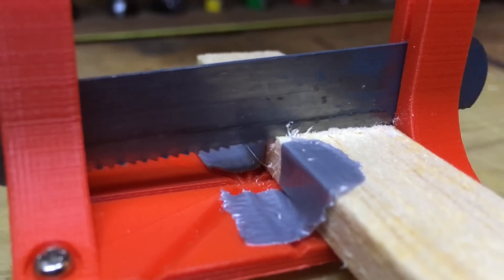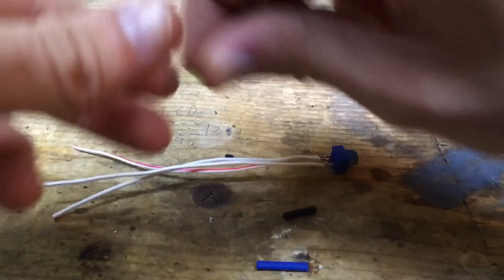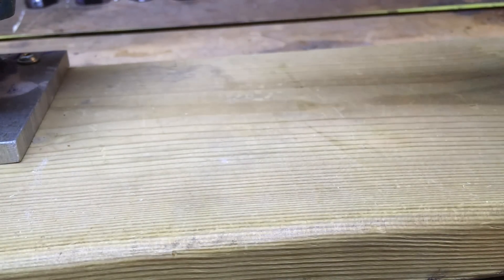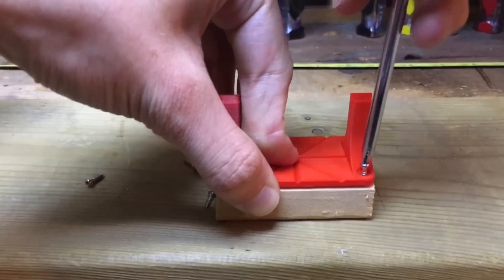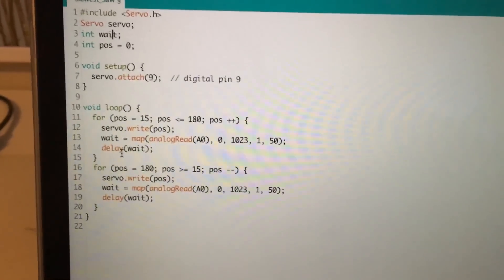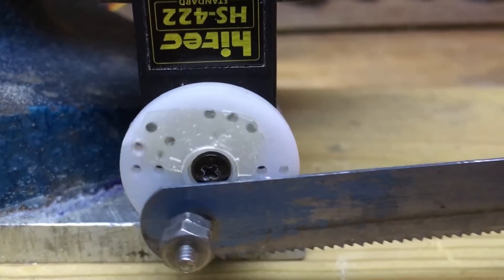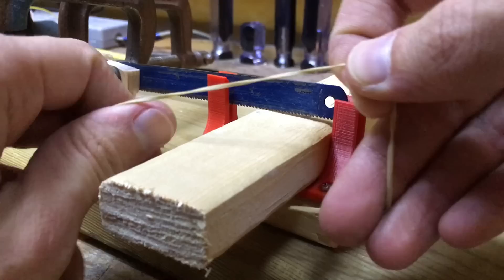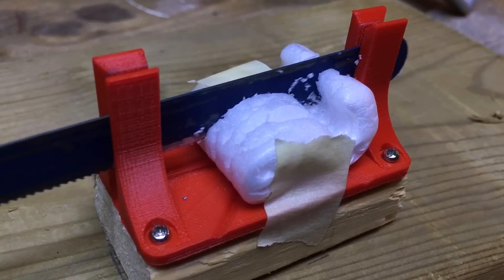Mildly Interesting! Building The World's Slowest Saw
I managed to cram woodworking, 3D printing, Arduino, and programming into one extra-crappy project! I have to say it was a rousing success.

In this video, I use a generic servo motor to make a terrible saw. The outcome was exactly as I was expecting. A summary of the results is below.

Time Trials:
Piece of Balsa Wood - 40 mins
Double Balsa Wood - Failure to not suck
Lead solder - 15 mins
Styrofoam - 1 min
Spruce Board - Failure due to lack of patience

The 3D printed rover that I mentioned can be viewed here. I promise it's slightly cool!